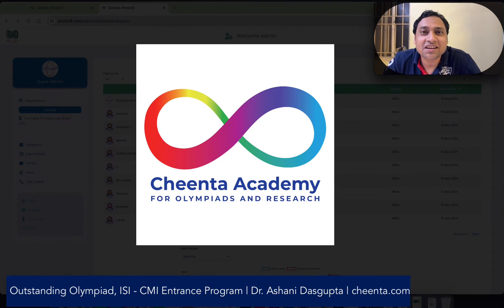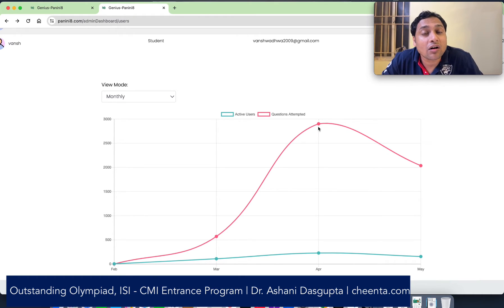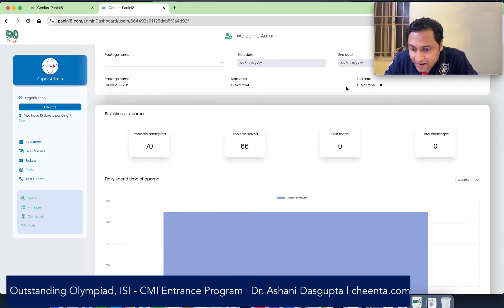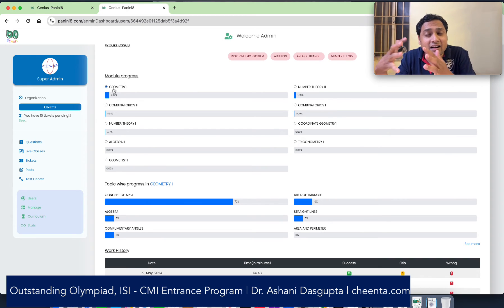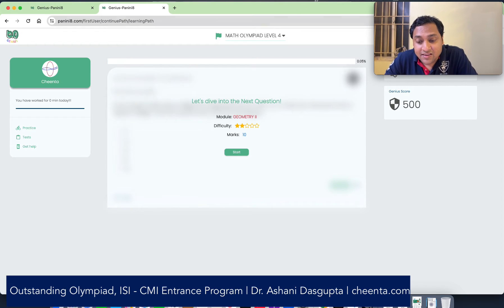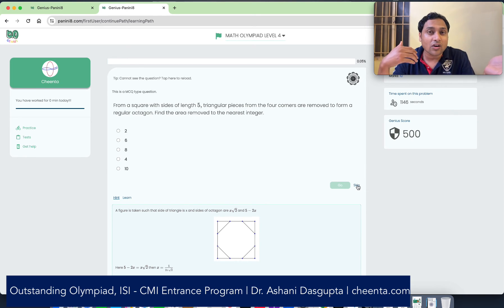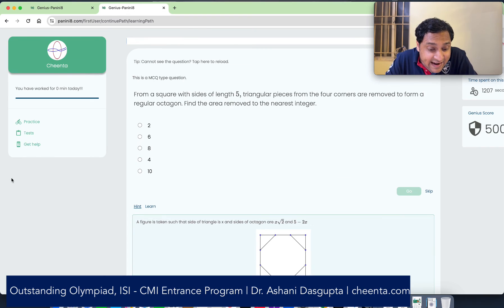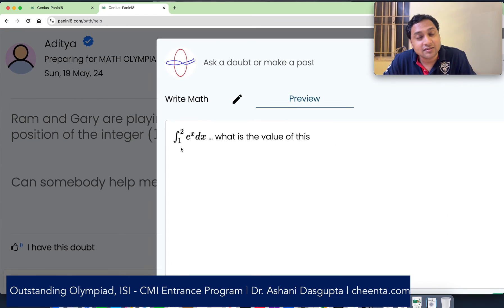Panini8 - Software for Math Olympiad, ISI - CMI Entrance at Cheenta